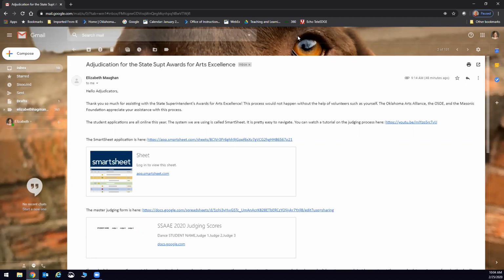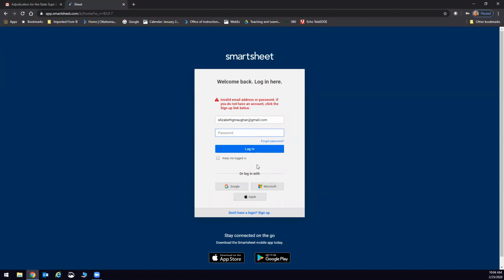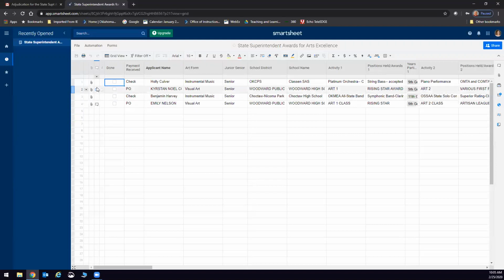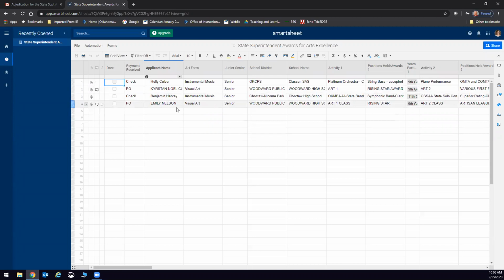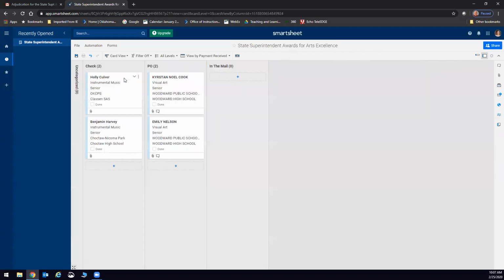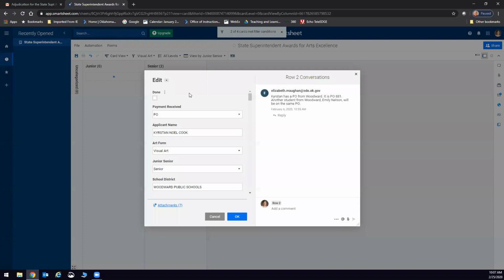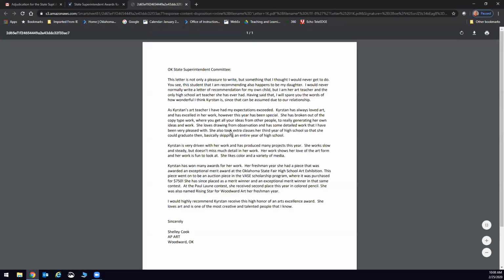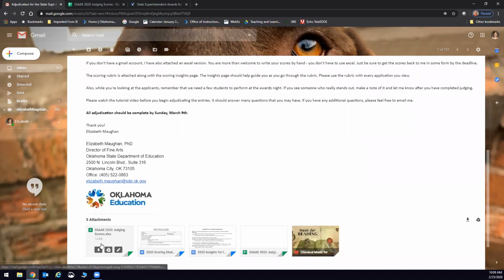Adjudication for the State Superintendent Awards for Arts Excellence (Tutorial)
Presented by Elizabeth Maughan